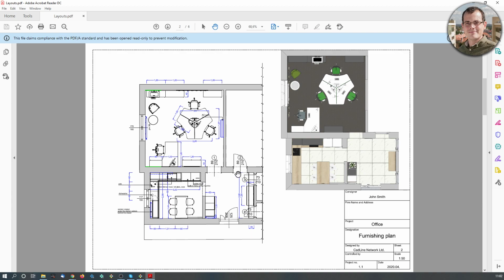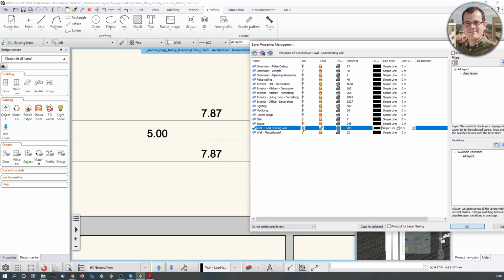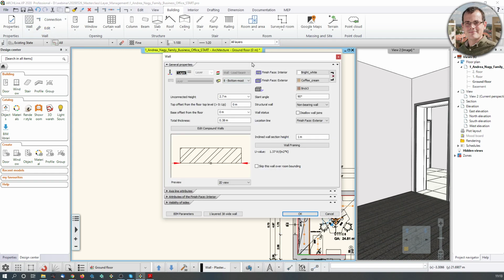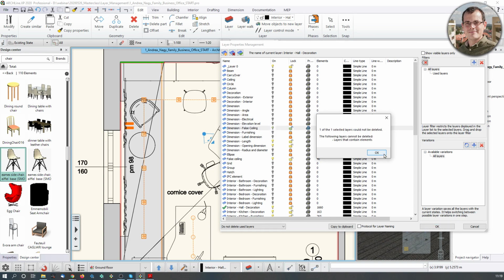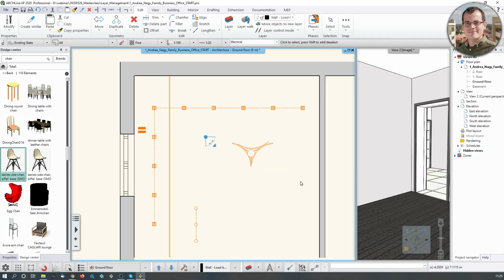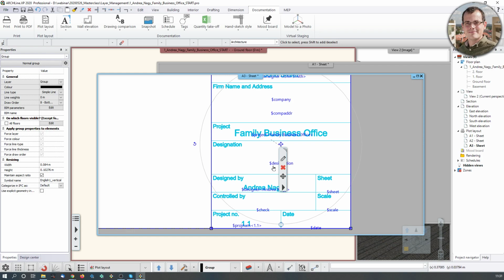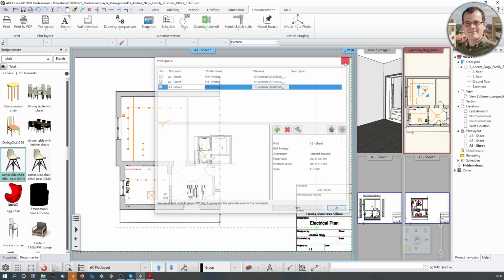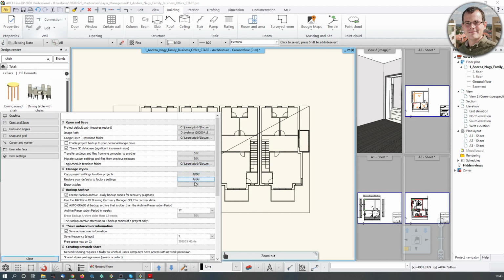Layer Management - ARCHLine.XP Advanced Course 1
It is an often occurring task to display a floorplan in many various ways, according to the multiple plans such as Architectural floorplan, Furnishing plan, MEP plan, Electrical accessories plan, Tiling plan.
In this workshop, we will demonstrate how to create layers to print different plot layouts based on the same floorplan.